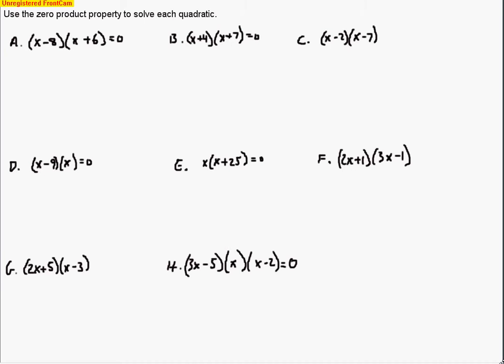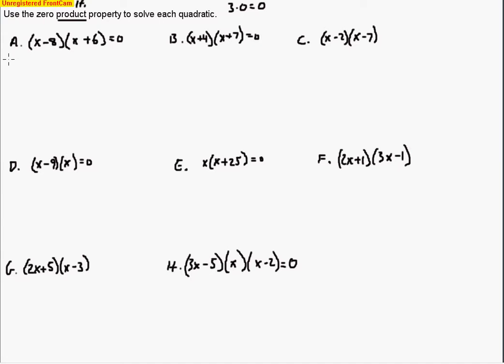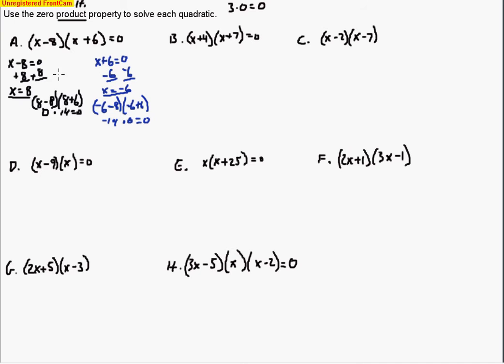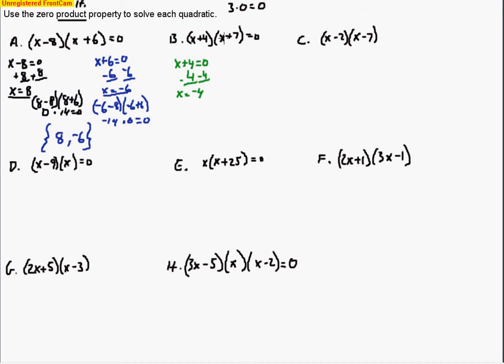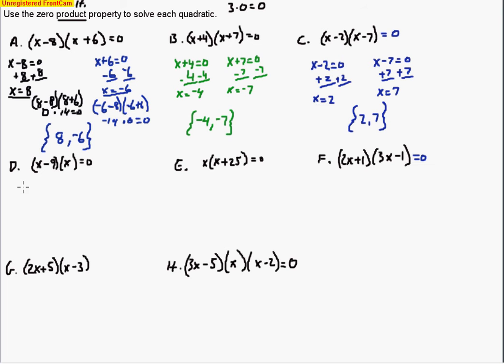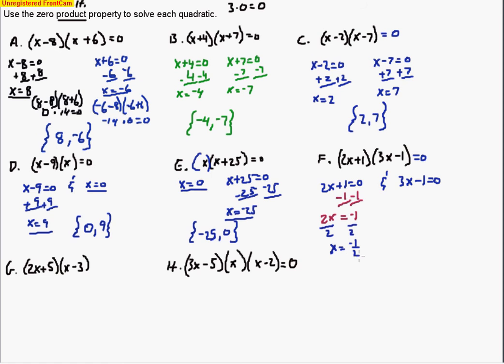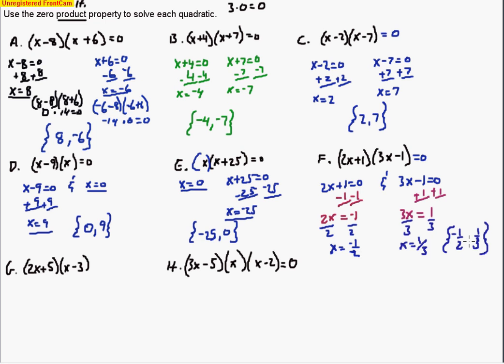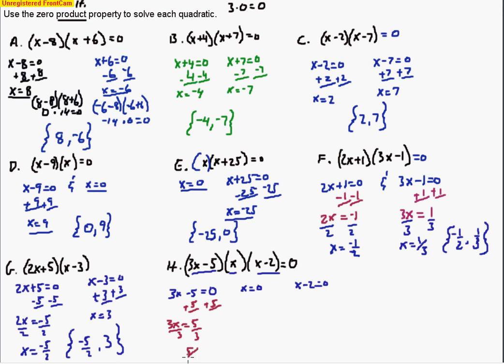Algebra A Day 101 Using the zero product property 9 5